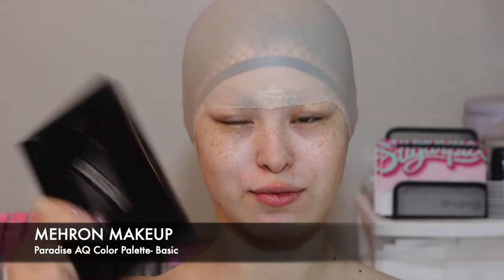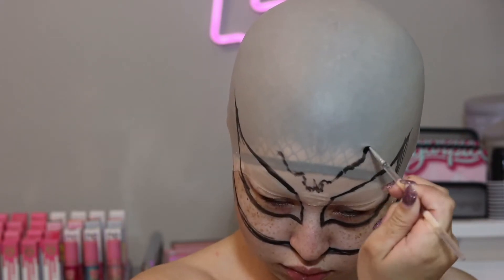CARNAGE Makeup Tutorial! | Flash of Memi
Hey guys, welcome to the second part of my Halloween 2021 makeup tutorials! This time, we're recreating the symbiote Carnage, in order to celebrate the release of the movie VENOM: Let There Be Carnage!